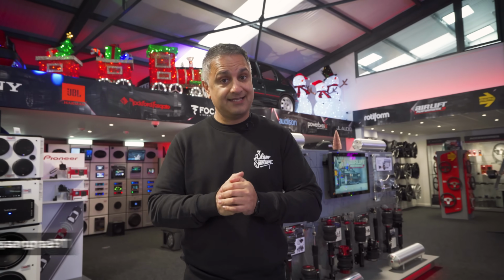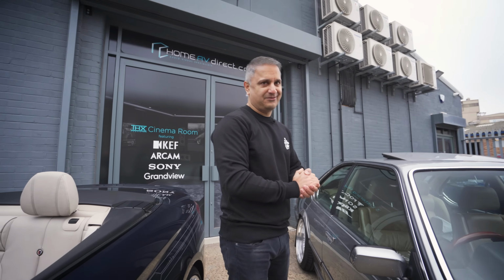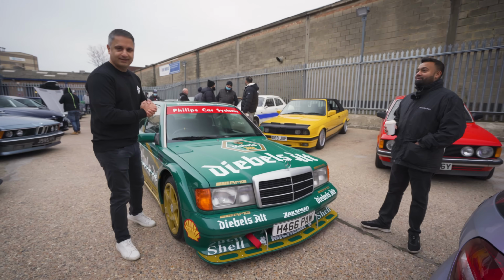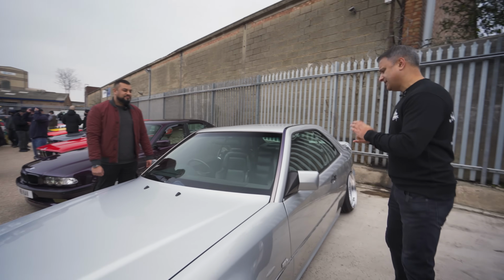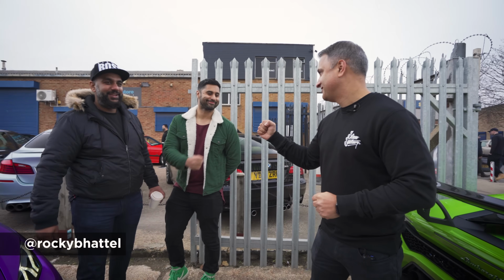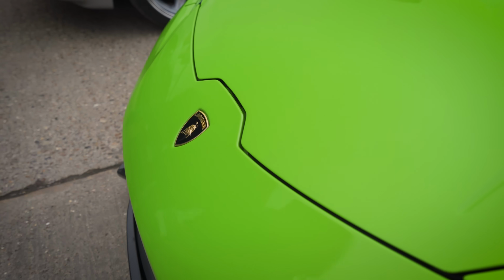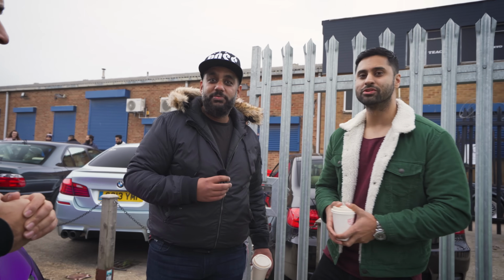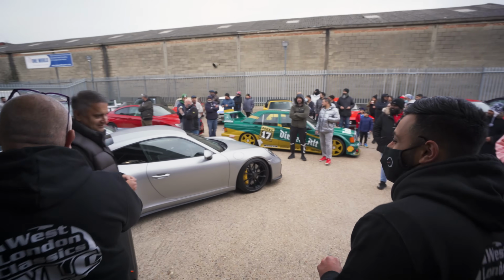Classic Cars & Coffee | End of Season meet | Car Audio & Security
So we managed to get in one final Cars & Coffee event here at CAS HQ! The End of Season meet with West London Classics!

Dealing with mental health issues, or feeling in crisis?